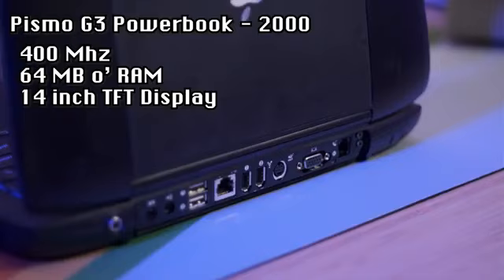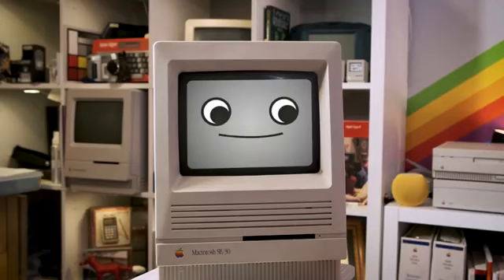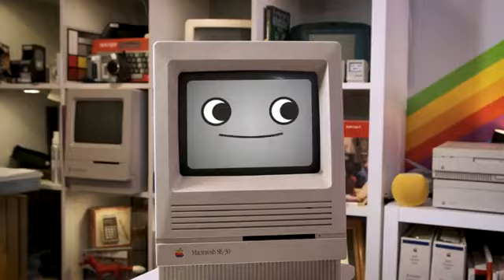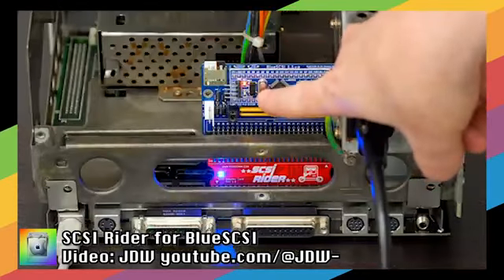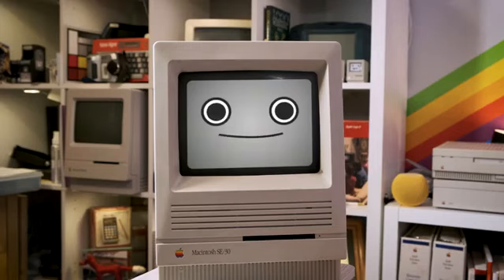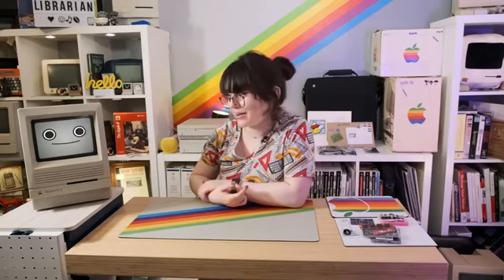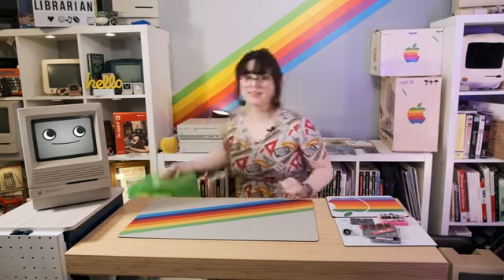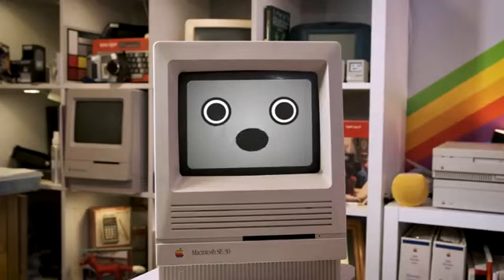[mini] Mailbag! New Macintosh Upgrades! Clear Cases?!